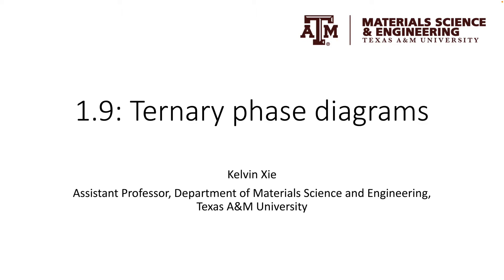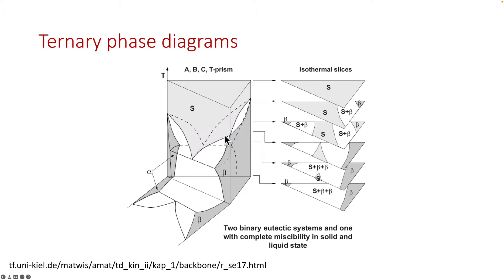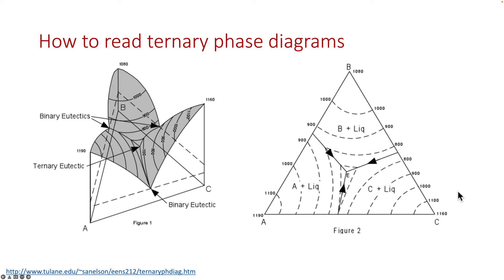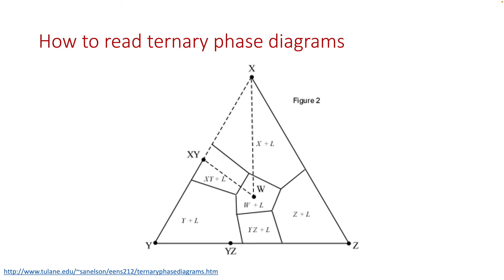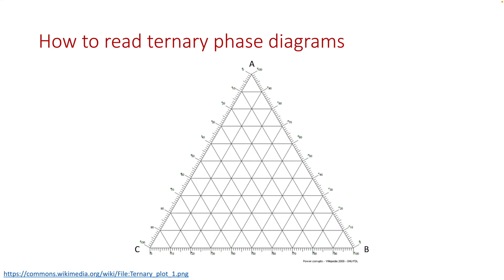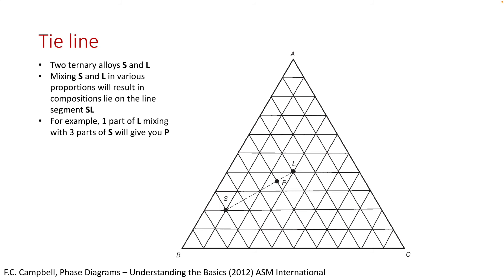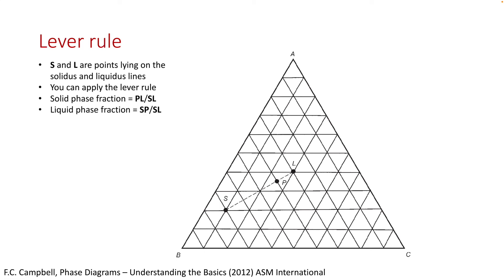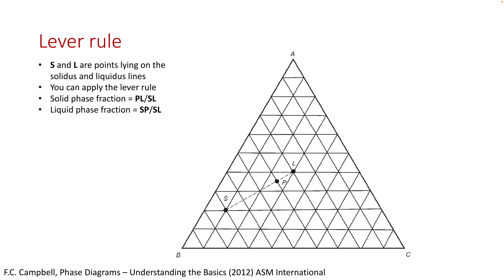1.9: Ternary phase diagrams